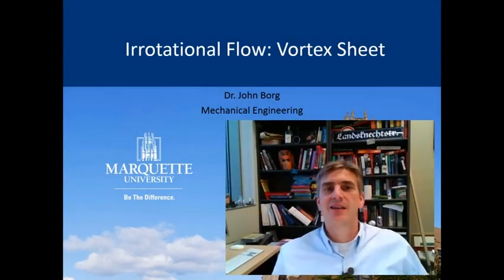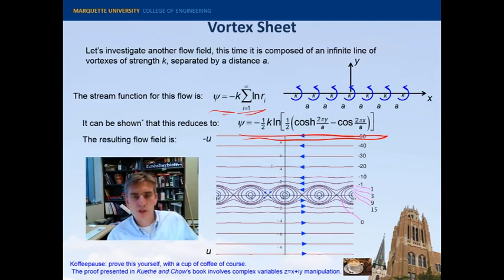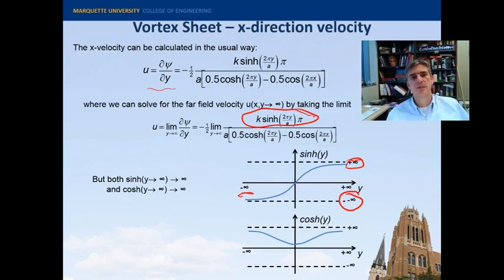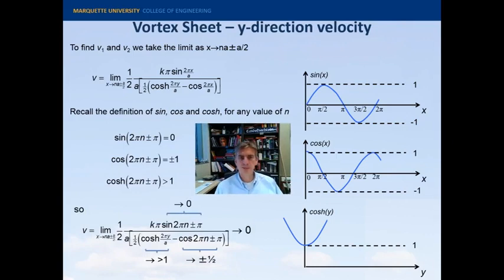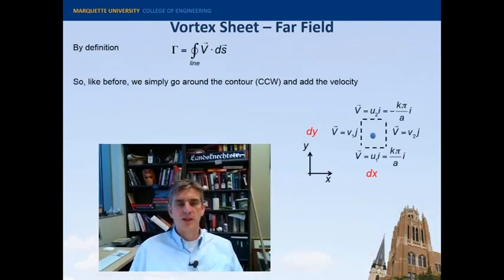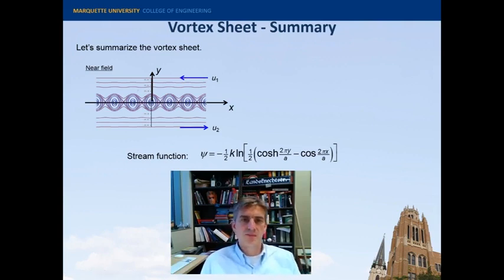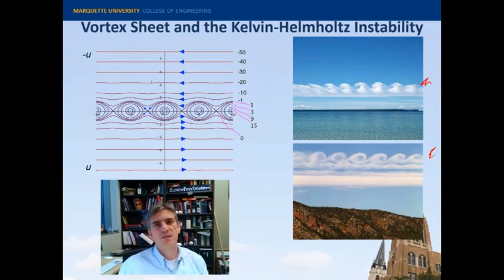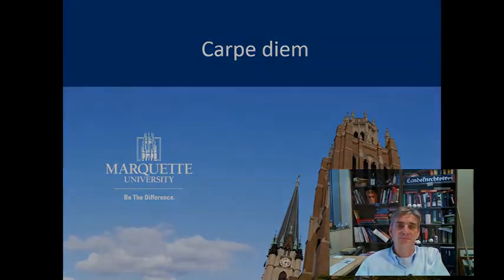IV.12 Irrotational Flow: Vortex Sheet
These videos are part of an intermediate fluid dynamics class I teach at Marquette University.  This particular module addresses topics in irrotational (inviscid) flow.